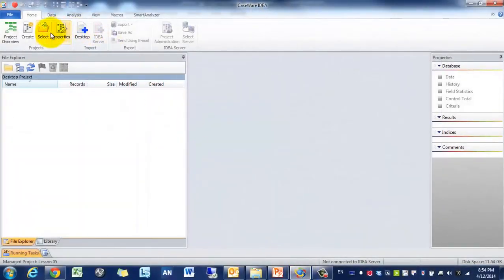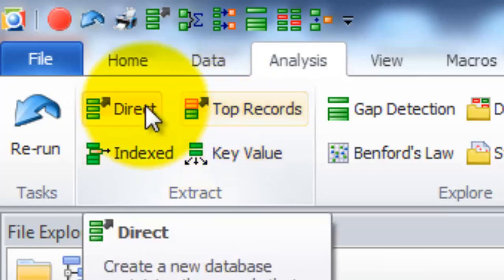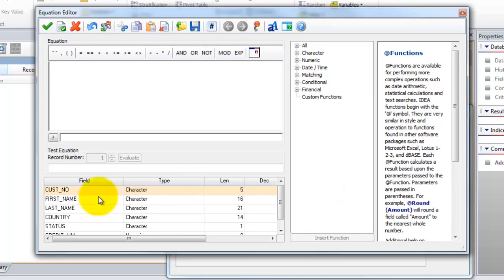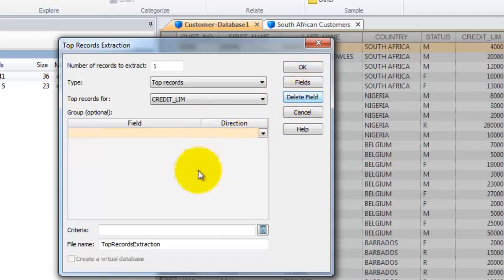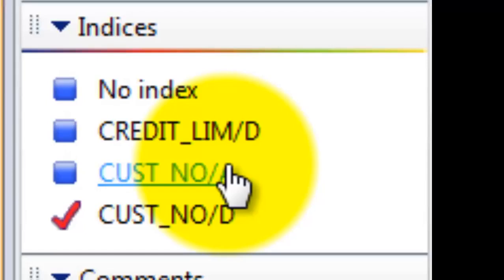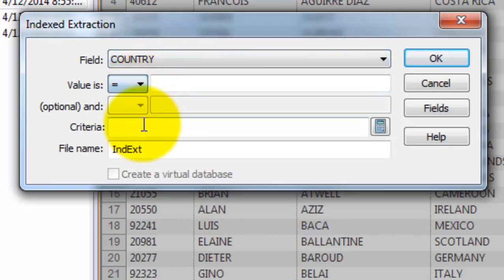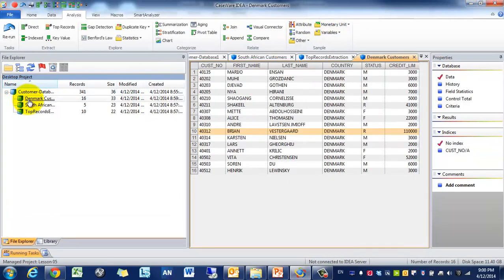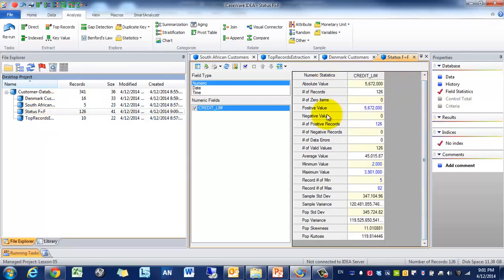IDEA INTRO LESSONS Lesson 05 Extracting Data